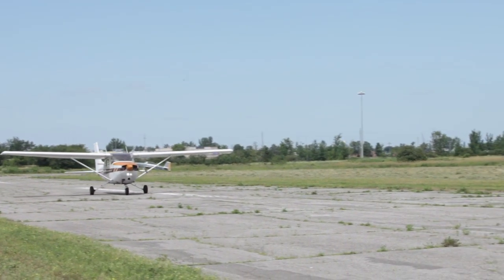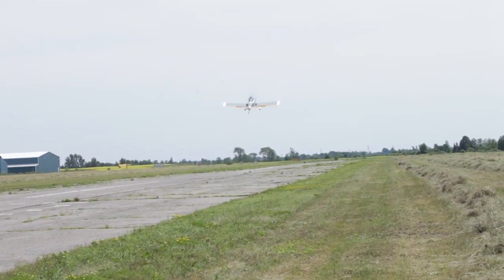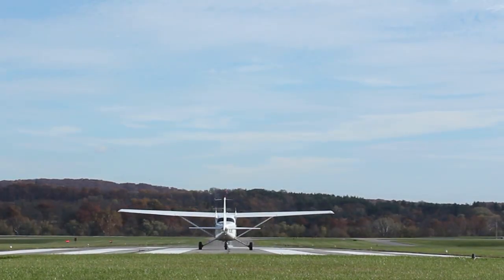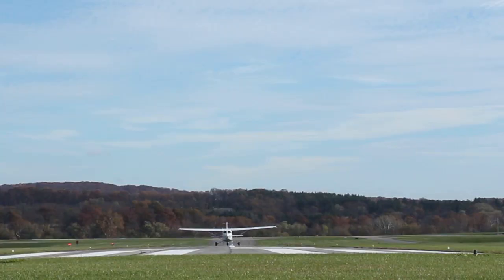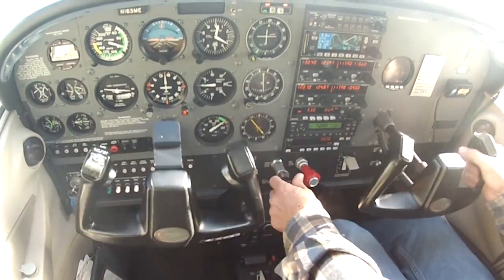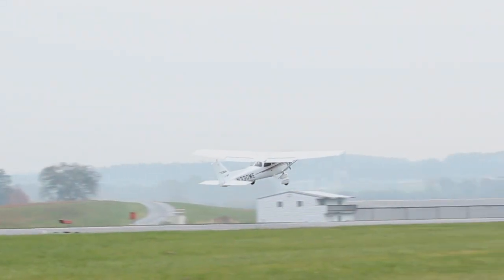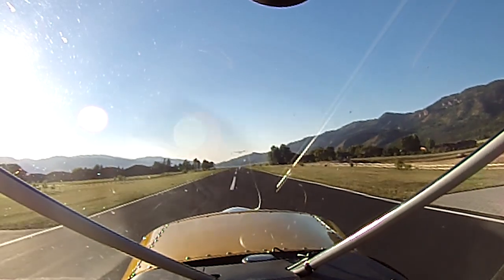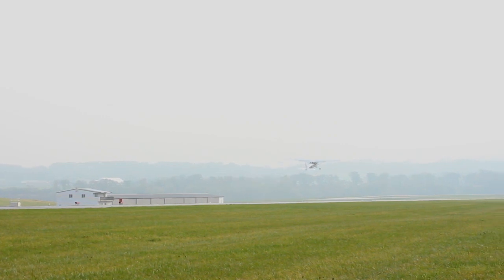Takeoff and Landings: Normal Takeoffs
A "normal" takeoff is what pilots use for the majority of their departures. But it often doesn't get the attention it deserves.